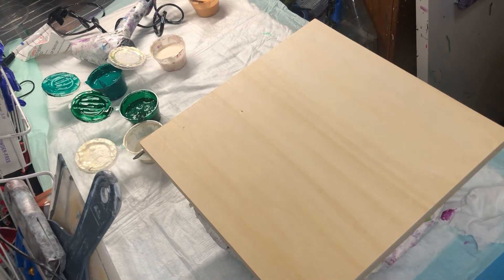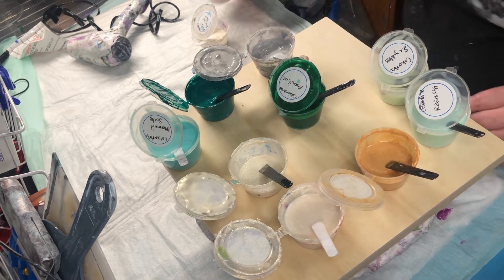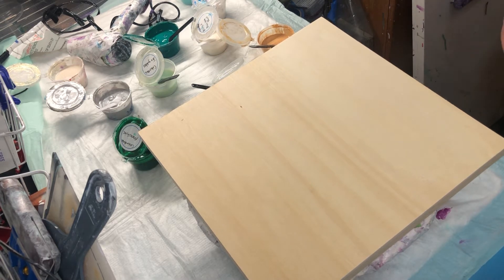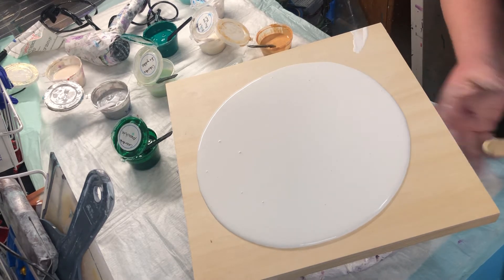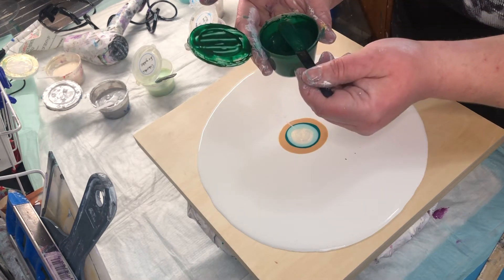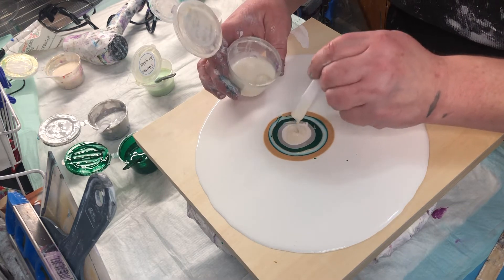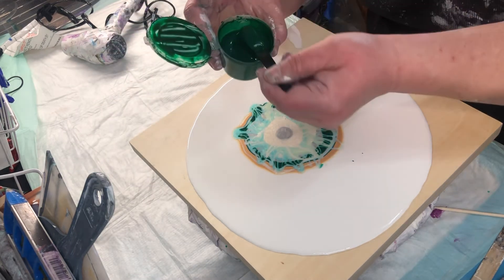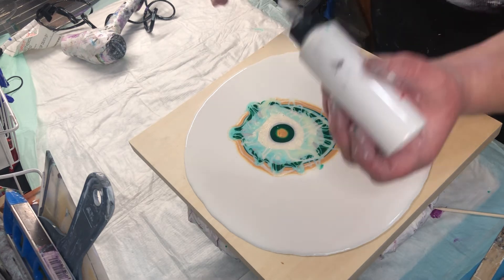59. Glorious ColourArte Malachite Green Shelee Art inspired Bloom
Colors used: Liquitex phthalocyanine green, Pebeo studio acrylics iridescent silver, ColourArte malachite, robins egg, sea goddess, mermaid scales, abalone shell, gold sparkle, interference gold, Indian spice.

Cell activators used Amsterdam titanium white and deep gold

Pillow pain is color place semigloss white mixed with owetrol and XIM and gac800